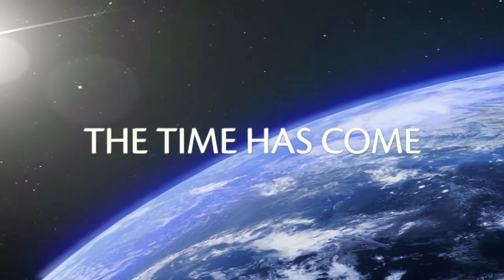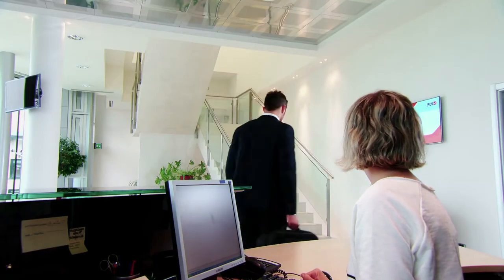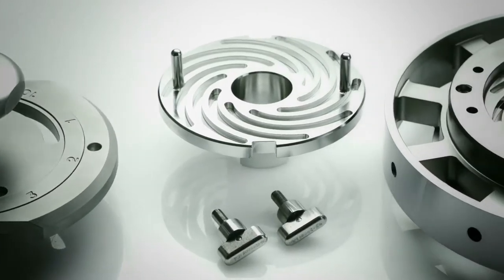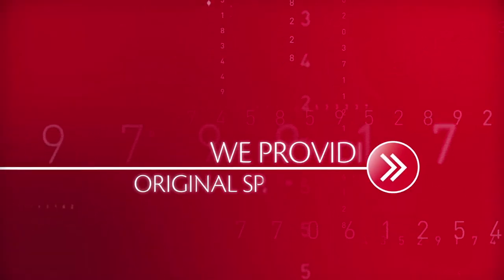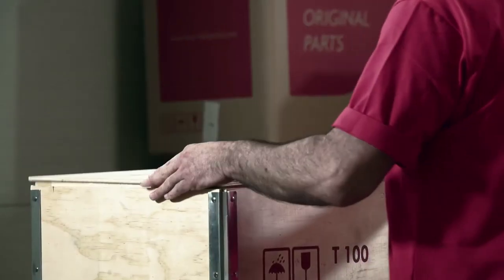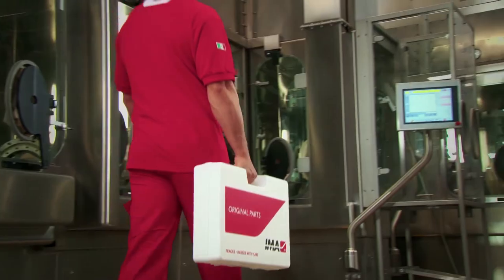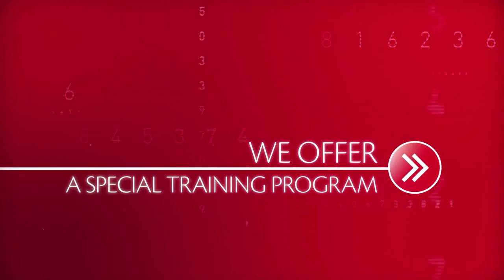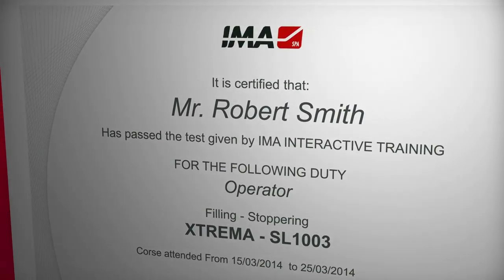IMA After-Sales & Service Solutions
- IMA North America is part of IMA's After-Sales & Service Solutions... see why we value outstanding customer service. the time has come!